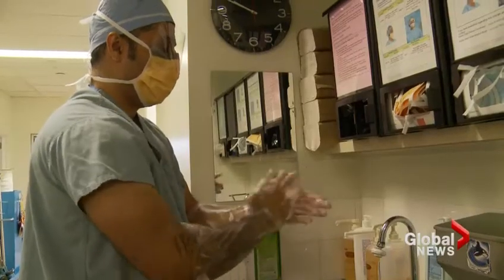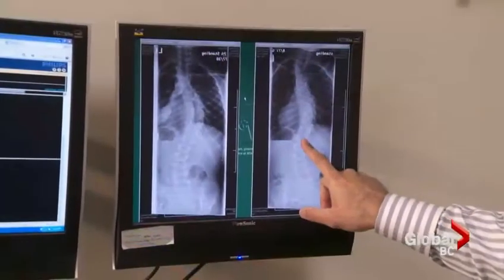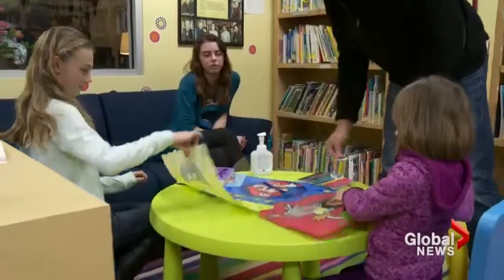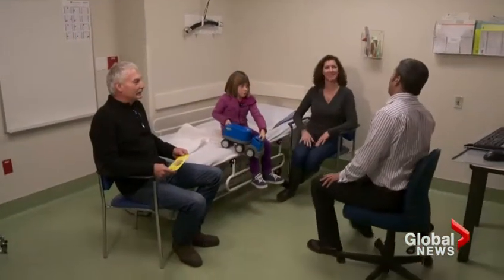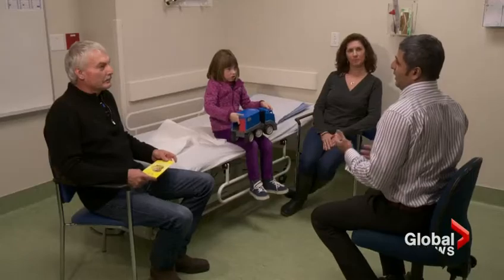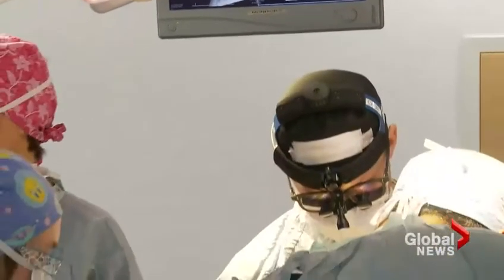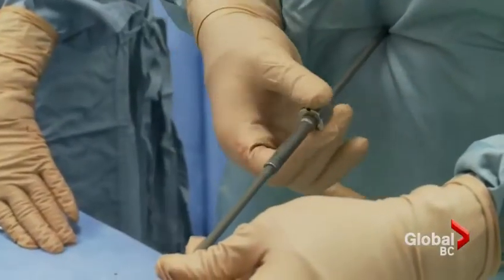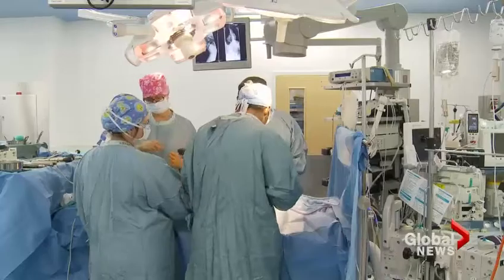New Scoliosis Treatment at BC Children's Hospital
At BC Children's Hospital, a young girl from Cortes Island became the first in Canada to be implanted with a new type of technology to treat scoliosis.